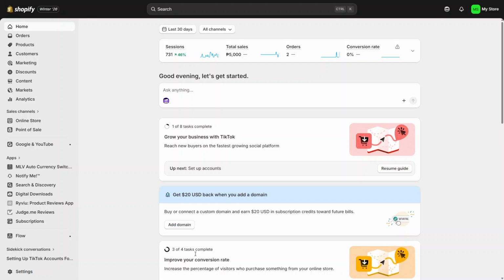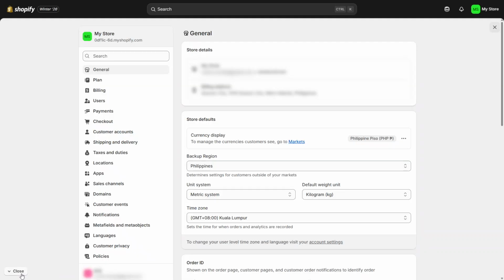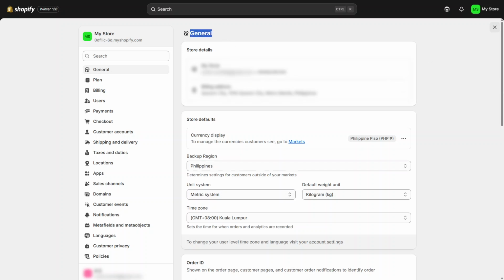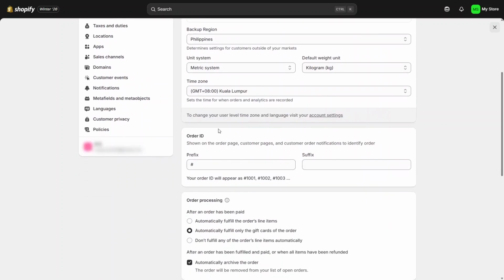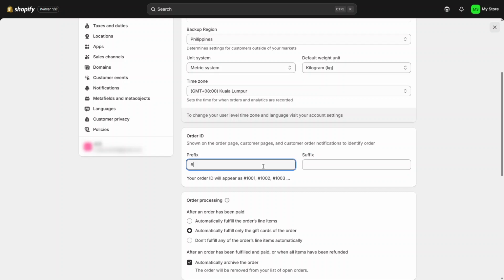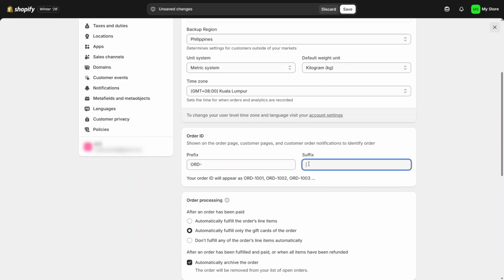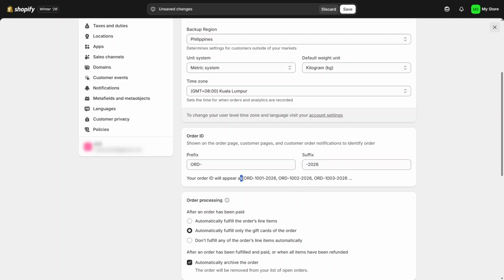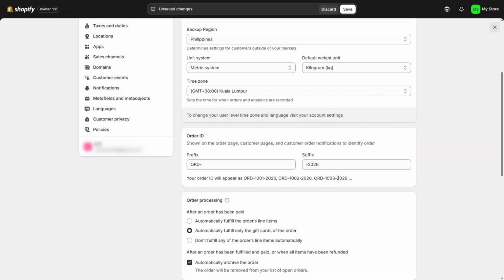How to Set Up Order ID Format in Shopify (2026) | Order Settings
This tutorial explains how to set up order ID format in Shopify using the current order and store settings that work in 2026. You’ll learn how Shopify order numbers are generated, what parts of the order ID can and cannot be changed, and how prefixes or numbering rules affect new orders. The walkthrough shows the exact steps inside the Shopify admin, including where order numbering is managed and what happens to existing orders when changes are made. This method works with modern Shopify stores and helps keep order records consistent for accounting, fulfillment, and customer support. If you’re looking for a clear, up-to-date guide on how to set up order ID format in Shopify the correct way, this video walks through the process step by step.